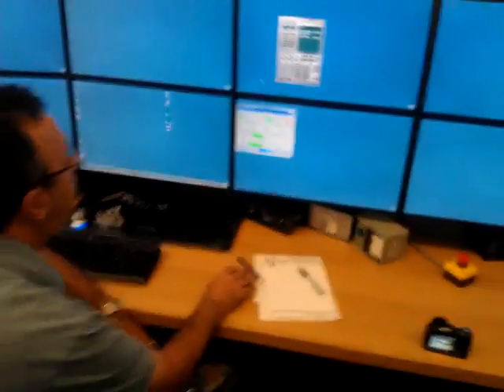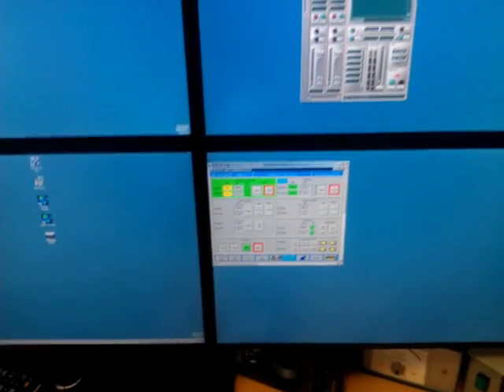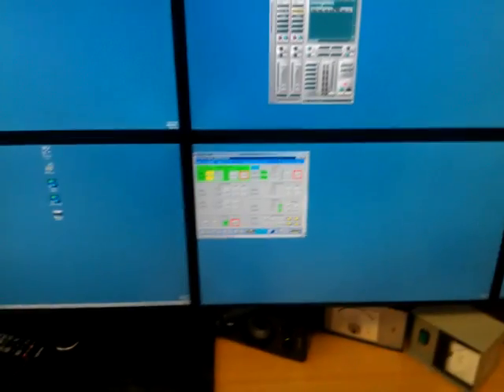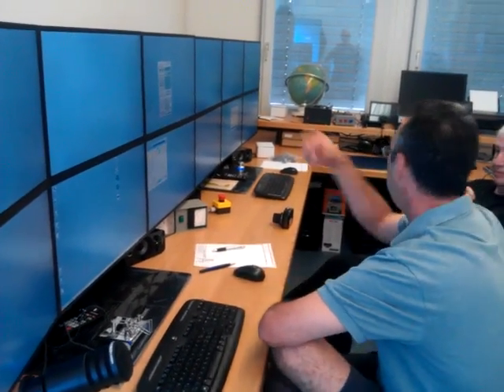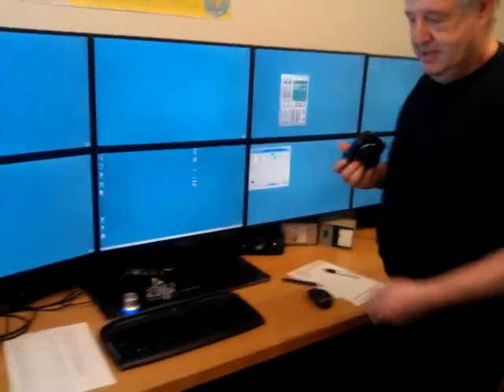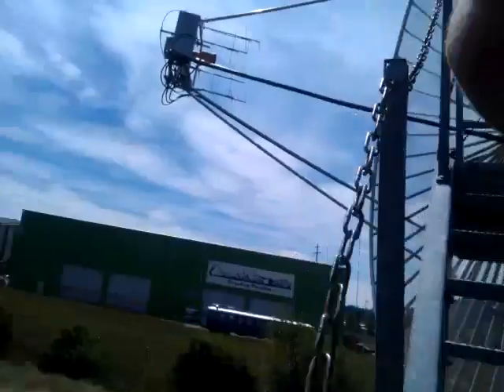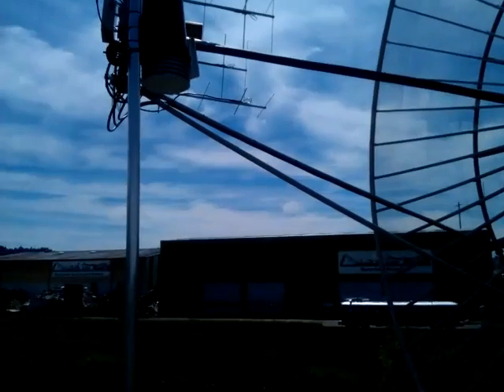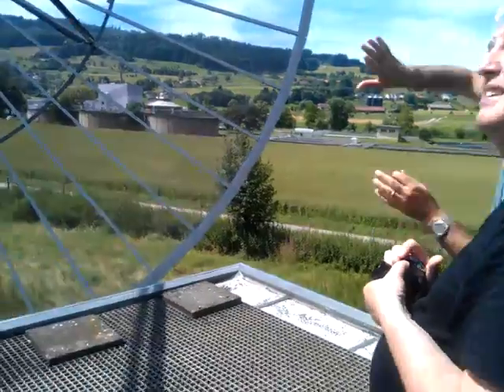Moonbounce Swiss style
G4BAO and G4DDK being shown round the HB9Q eme shack by HB9DRI